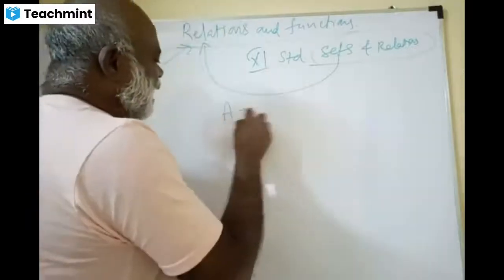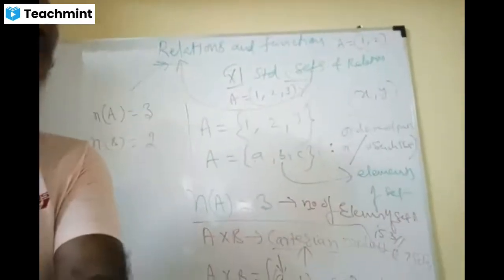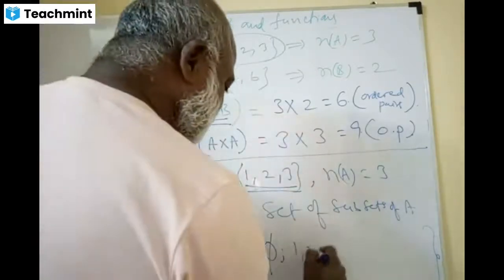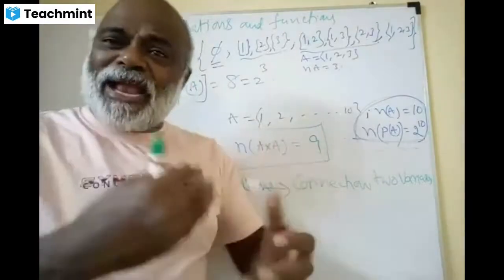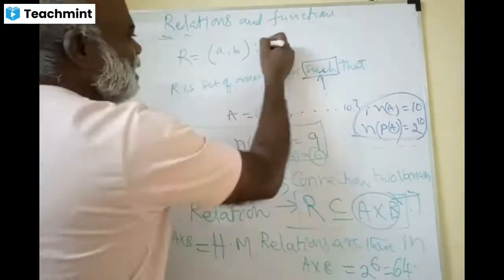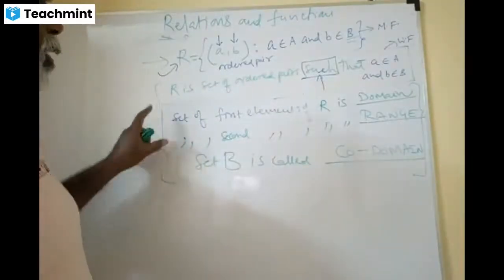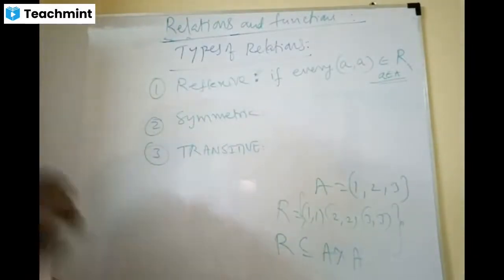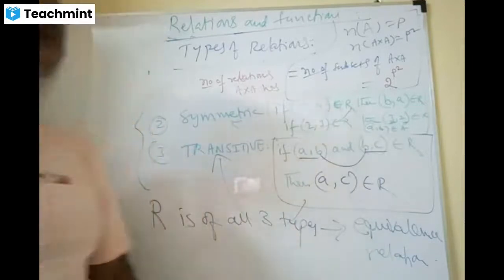Relations cha 1. Cartesian product of two sets and Relation and types of Relations